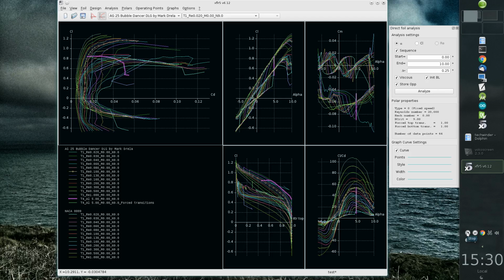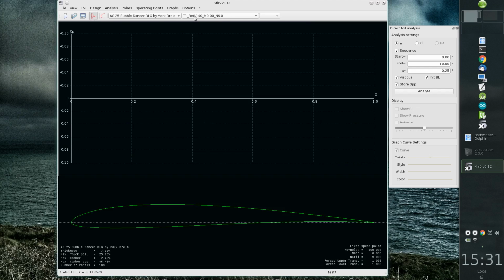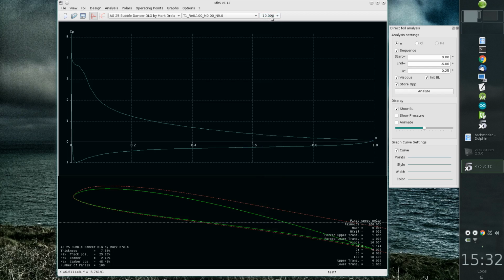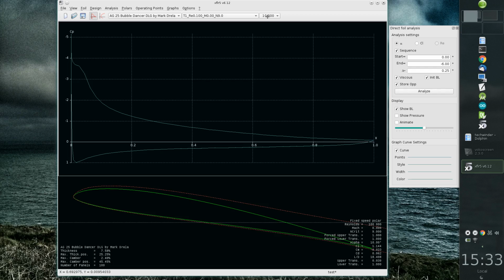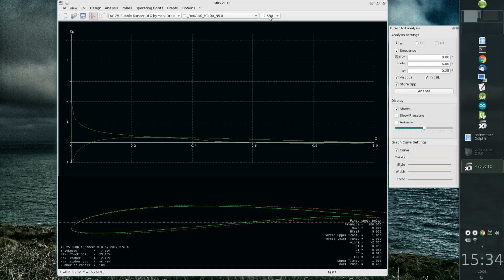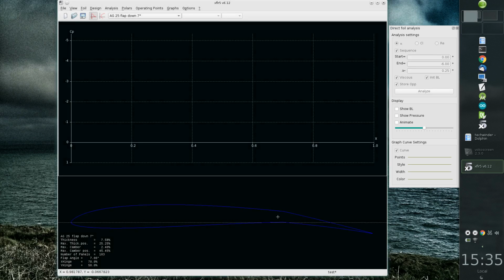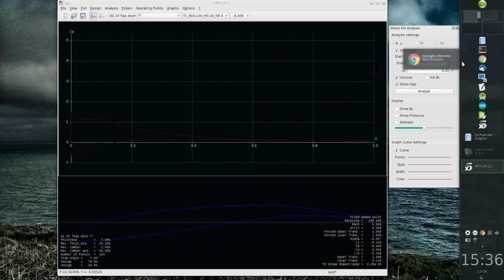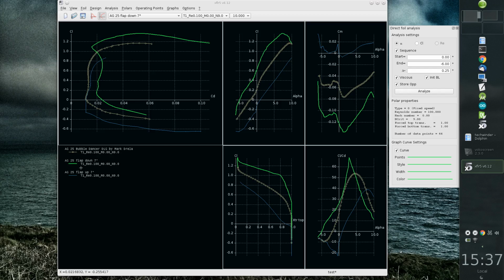4 Flapped foil